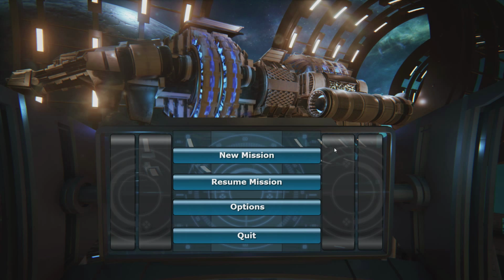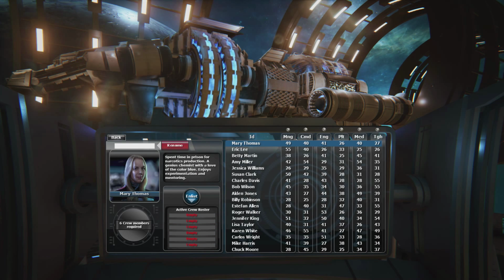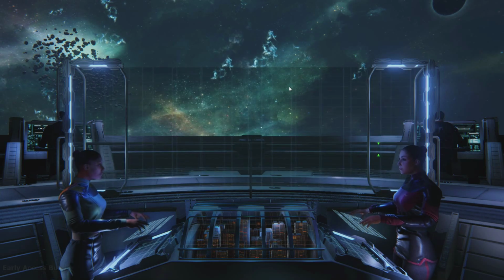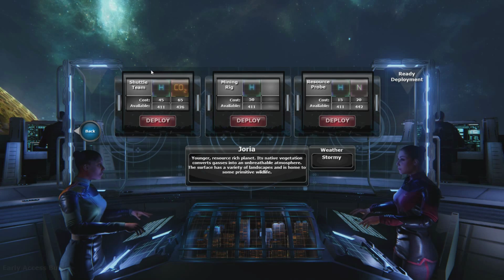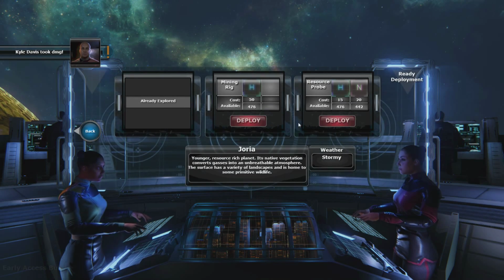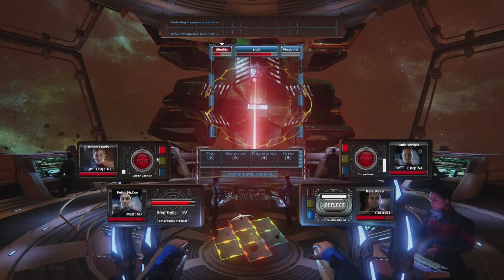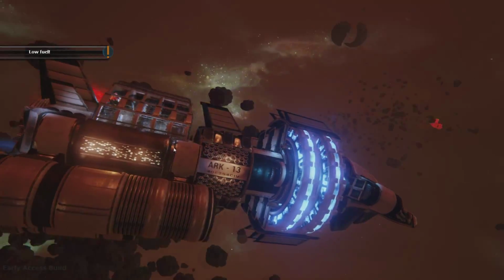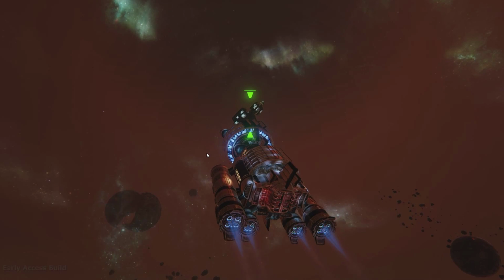Let's Look At: Into The Stars! [Early Access]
Skip to 5:55 for gameplay. We check out Into The Stars, which is best compared to FTL and Out There, but in full 3D! There are some awesome components in this game, but also some areas that need development but the game is still in Early Access and the devs are thankfully active in developing the game. I'm keen to come back and check the game out when it approaches final release.